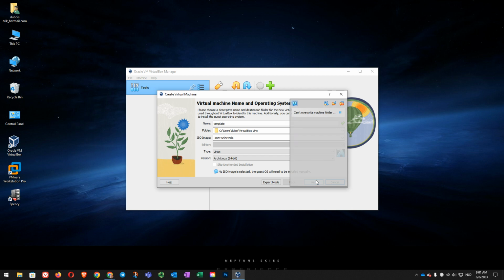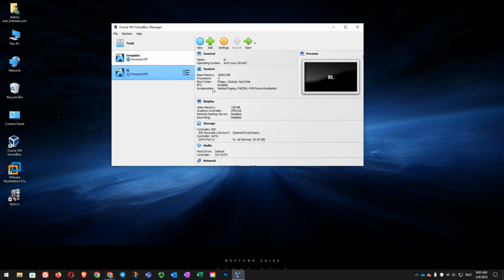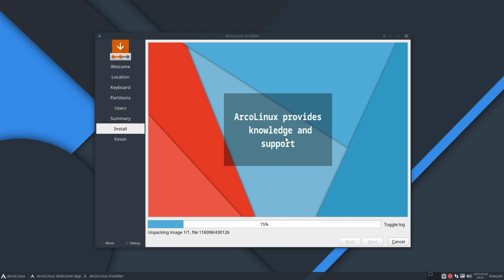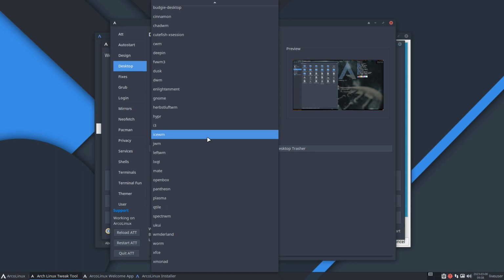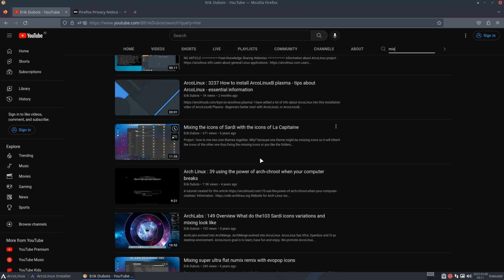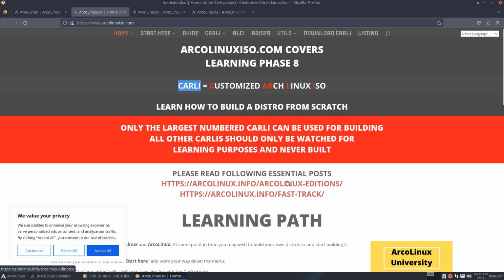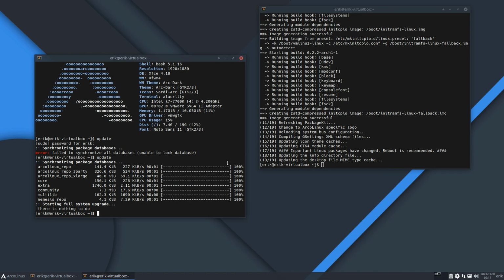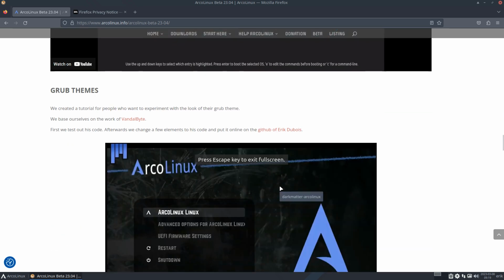ArcoLinux : 3346 Testing VirtualBox 7 on Windows 10 - ArcoLinuXL installation